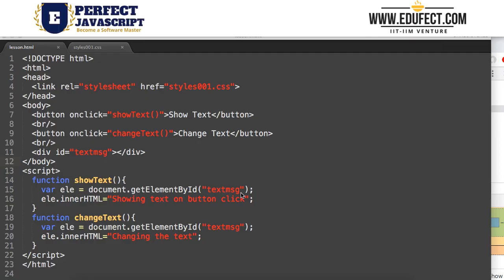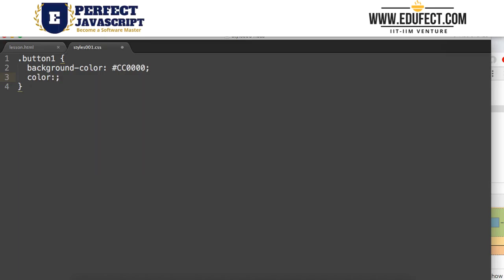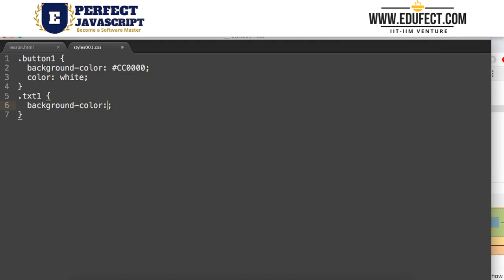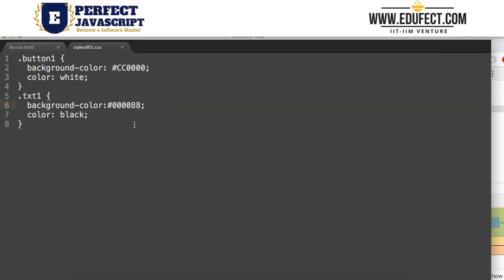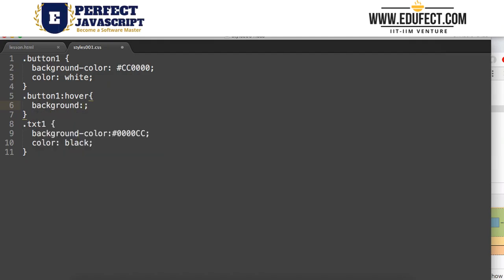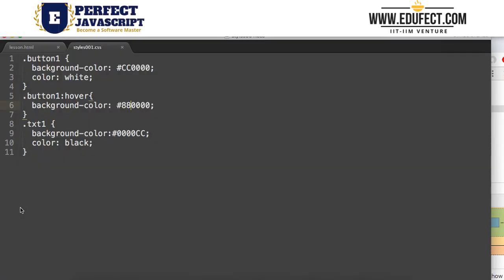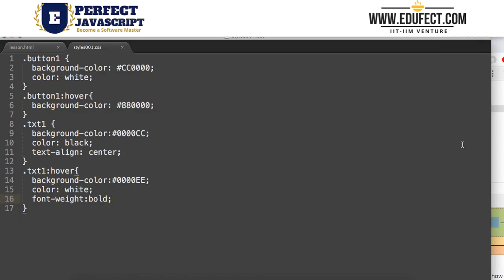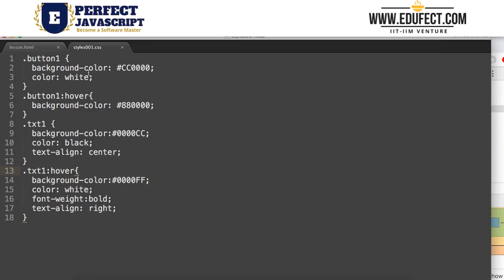Learn Javascript - Full course for beginners #11 - Styles, CSS and Javascript - Learning javascript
Learn Javascript - Full course for beginners - Lesson 11 - Styles, CSS and Javascript - Using CSS classes and styles in Javascript - Learning javascript 2020.
Learn javascript in a step by step manner in this lesson video series with examples and samples.
CSS, CSS classes and styles are frequently used in HTML and they need to read, modified and manipulated from Javascript. Learn about CSS, CSS classes and styles in detail and in a step by step manner in this lesson video with examples and samples and how to use them appropriately in Javascript.